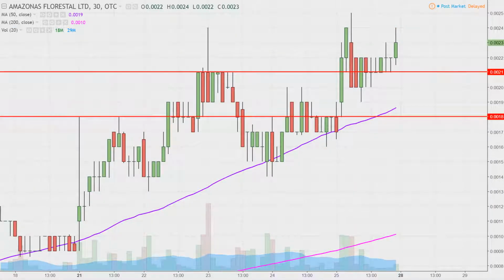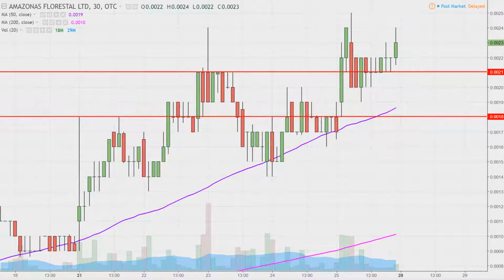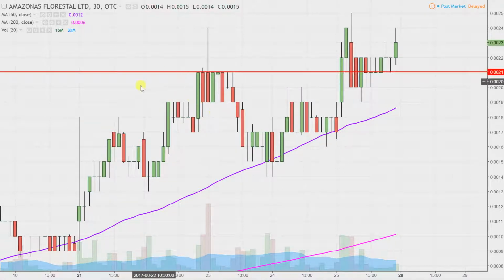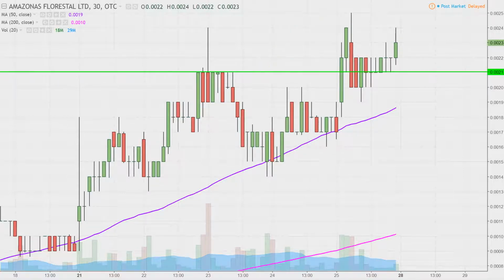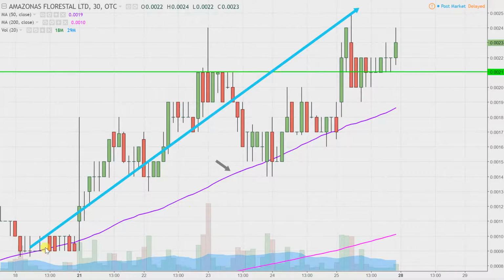Amazonas Florestal Ltd - AZFL Stock Chart Technical Analysis for 08-25-17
Learn how to read stock charts and identify technical patterns as ClayTrader does a quick stock chart review on Amazonas Florestal Ltd (AZFL).